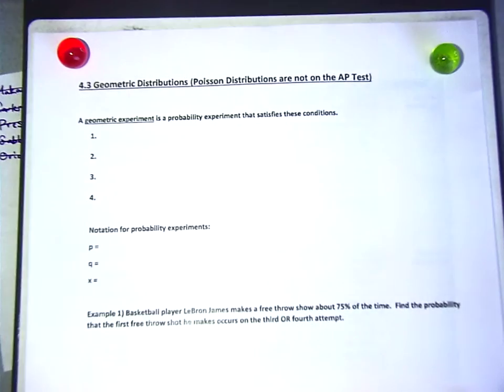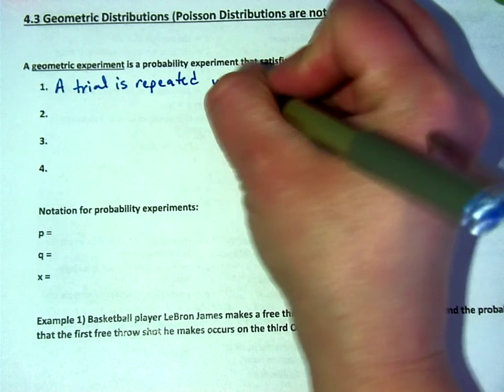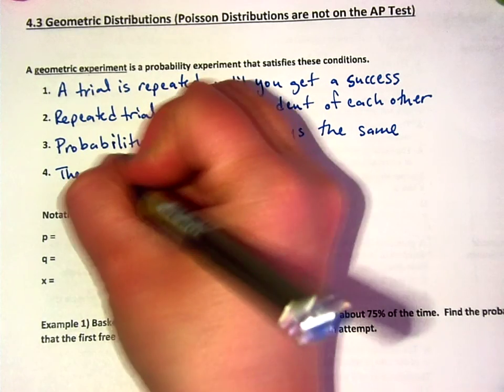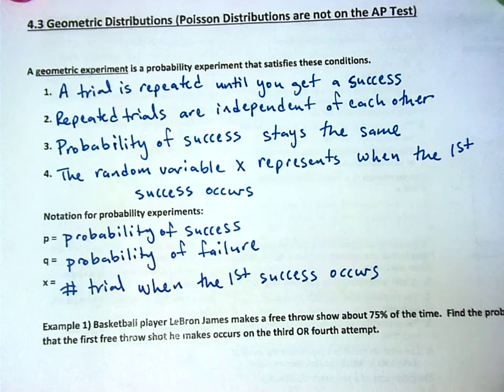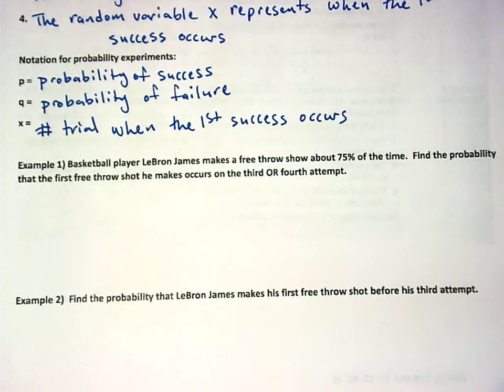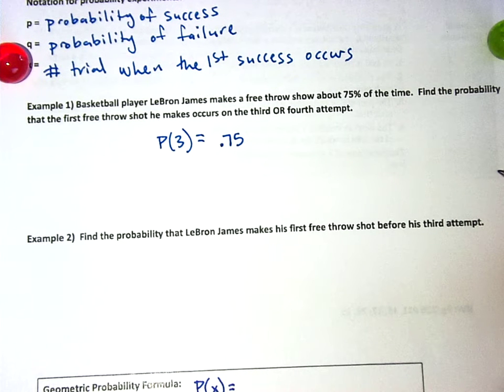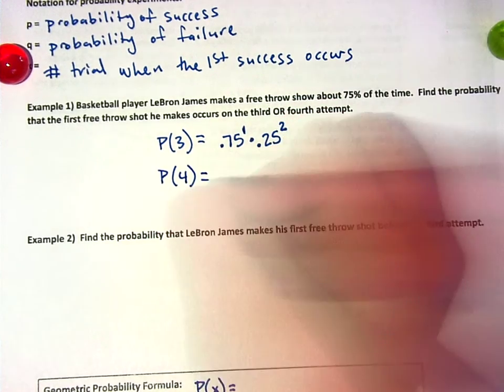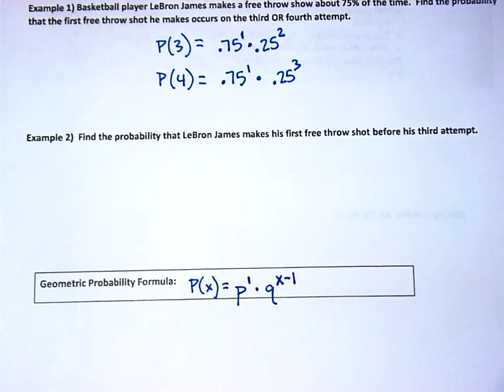2/18 AP Statistics (Part 1)